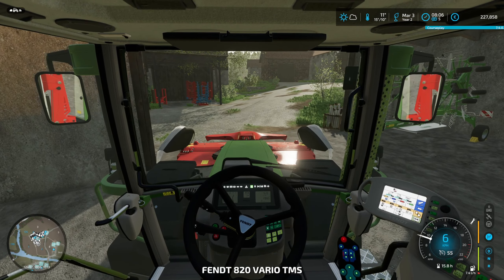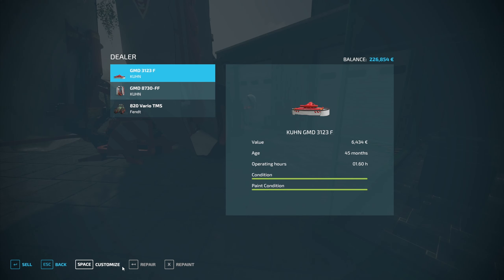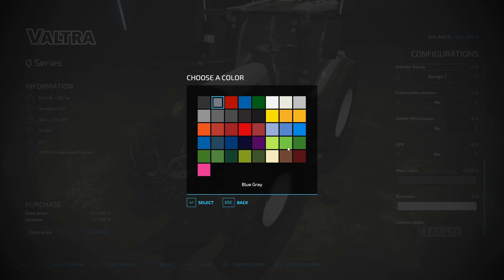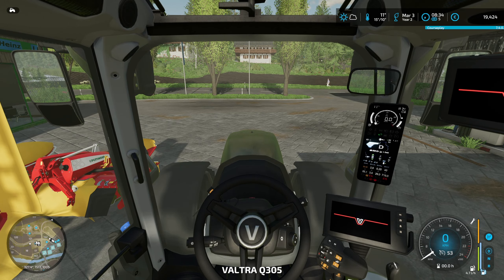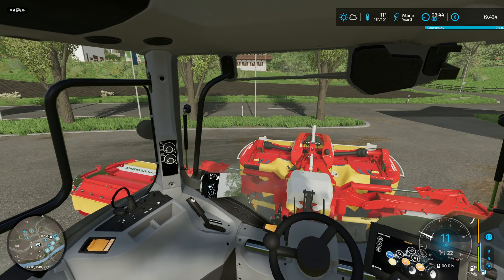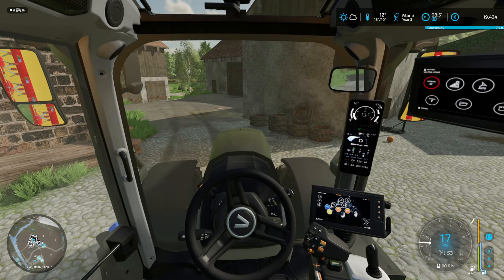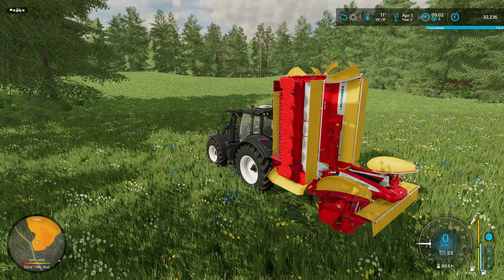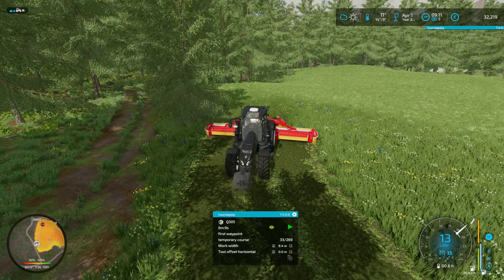Upgrading Setup! | Fichthal MaizePlus Experiment Ep27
Encounter a game breaking bug and solved it. Thankfully!

Special thanks to all the modders!

Mod List:
Fichthal V2 -  Lucas G
MaizePlus -  The-Alien-Paul and Modelleicher
MaizePlus Animal Food Additions -  The-Alien-Paul and Modelleicher
Fendt 700/800 Vario TMS - MoosAgrar,LexikDesign
Deutz D 06 Series (Remake) - blauea
Deutz AgroStar 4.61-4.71 Series - DB Modding
Deutz-Fahr AgroStar 6.61 - Meyer Modding, Kalle Modding, PeterAH, Puma
CSZ pack - DD ModPassion
Merlo P41.7 Turbofarmer - ARM-Team
Paus TSL 8.7 - Creative Mesh
NOVACAT X8 ED - Lucas_PlayzTV